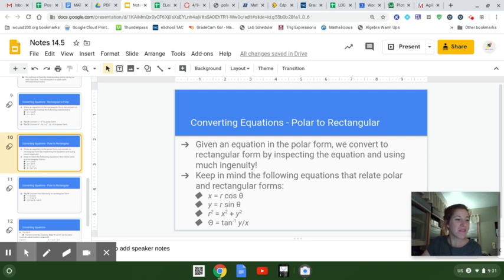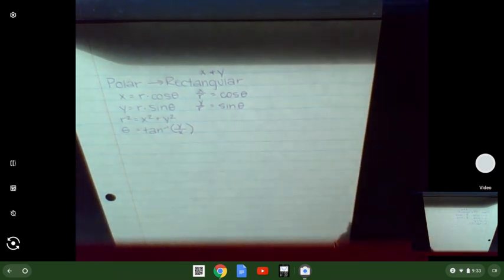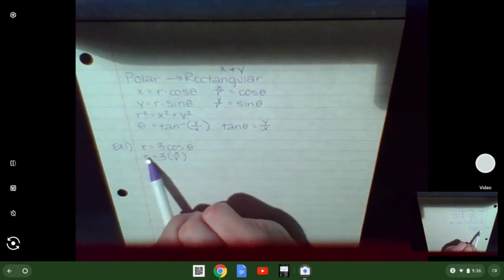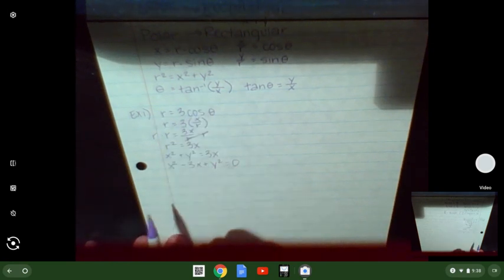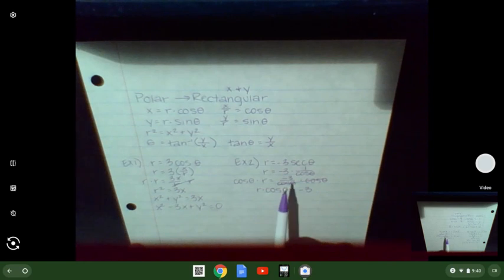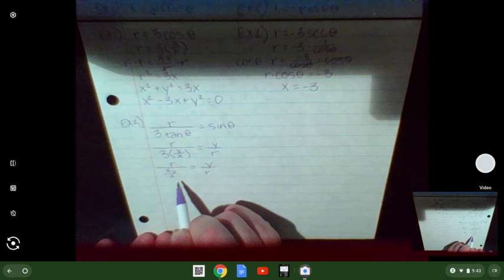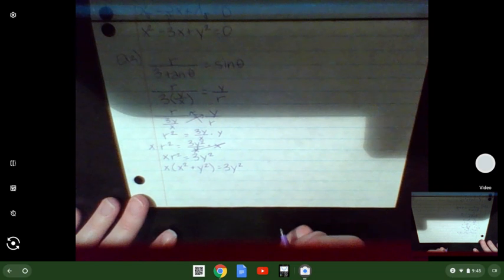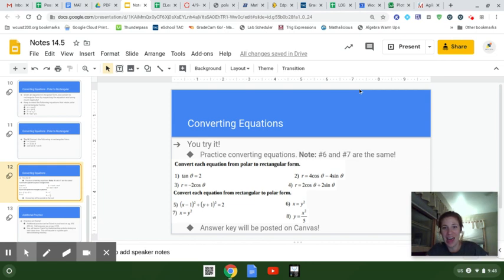Notes 14.5 day 3 part 2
Converting polar equations to rectangular equations.